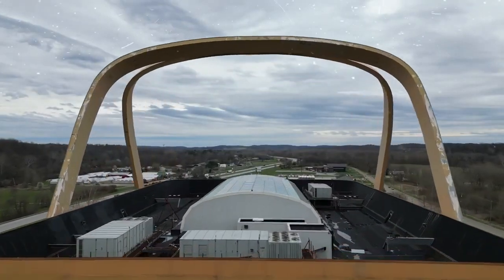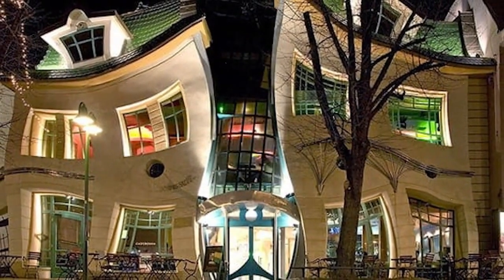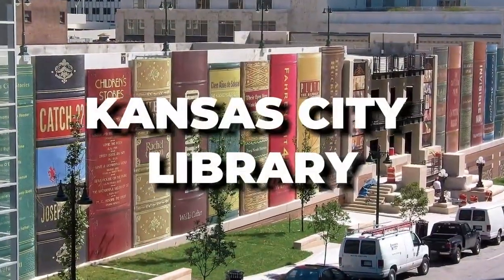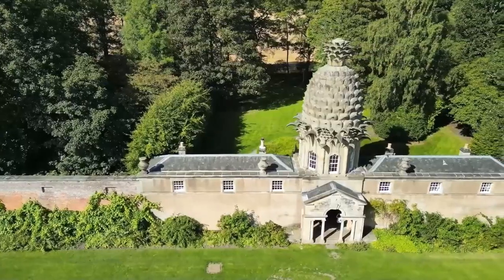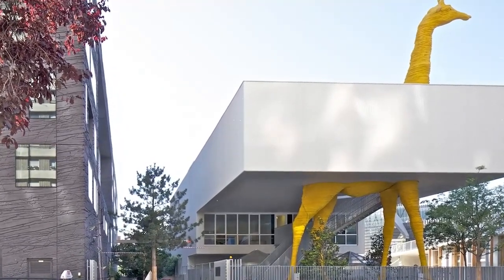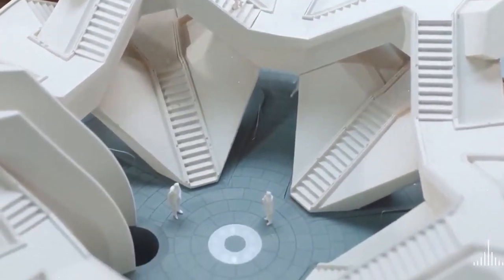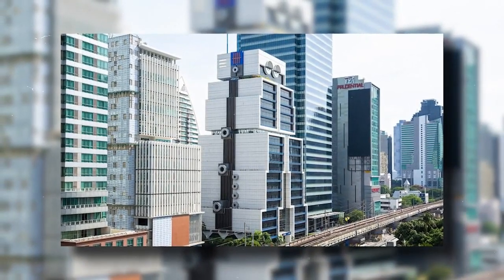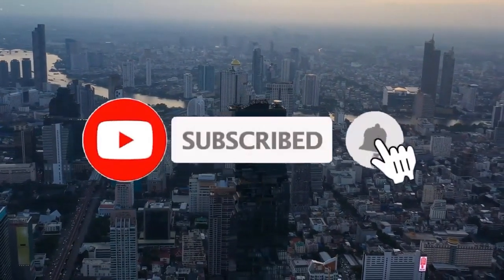19 WEIRD Buildings In the World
19 WEIRD Buildings In the World

From a toilet-shaped building to a house shaped like a shoe, these are the 19 weirdest buildings in the world that will leave you in awe!